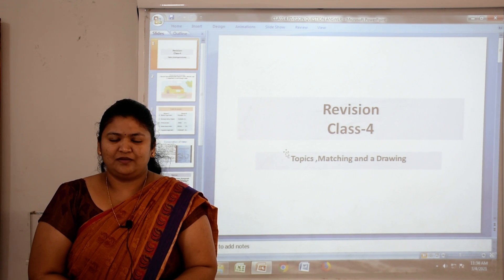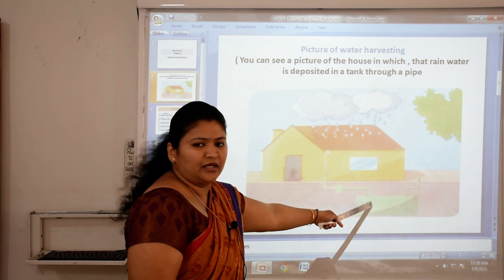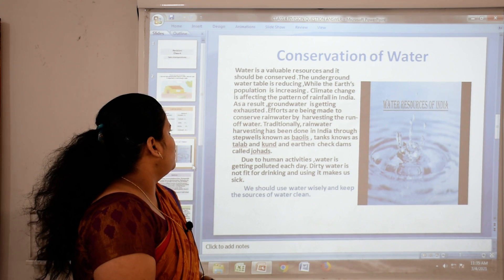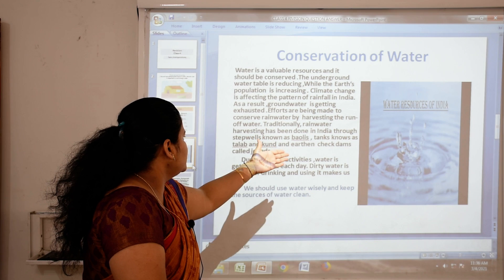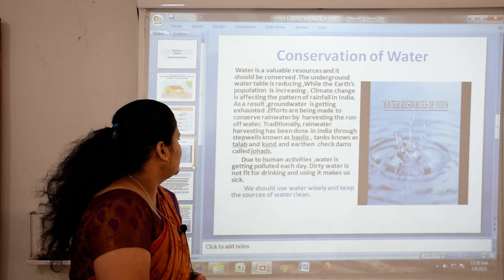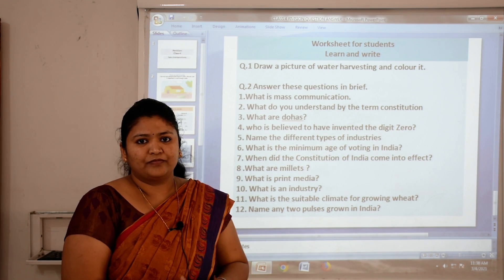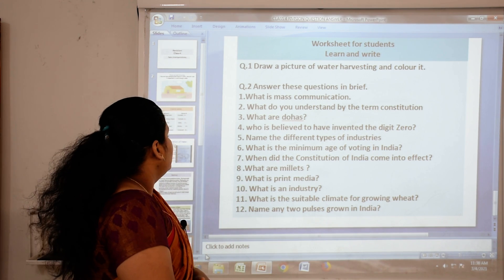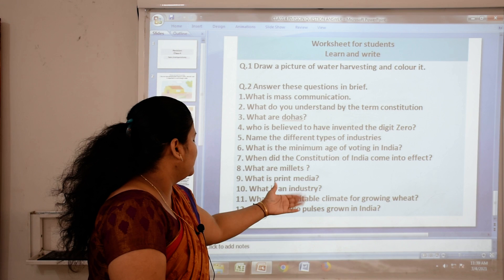Class 4th Social Science (Revision - 3)